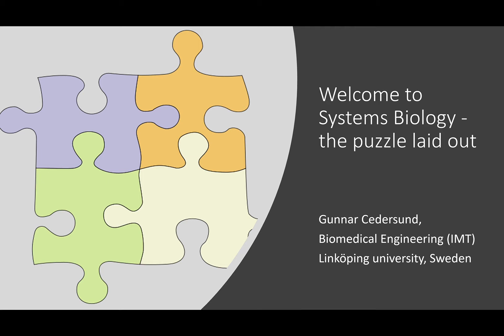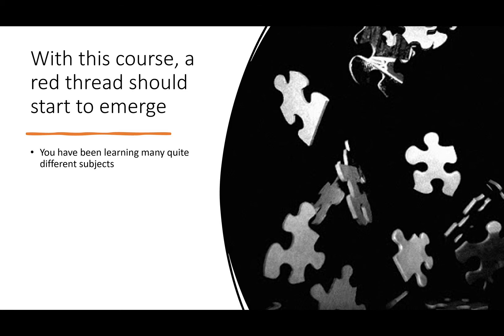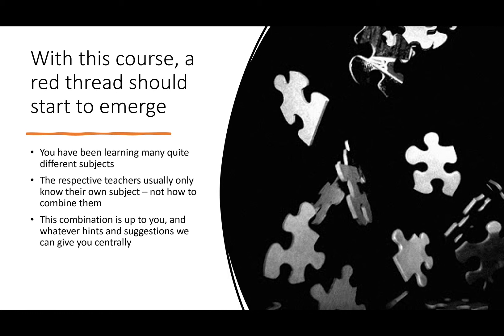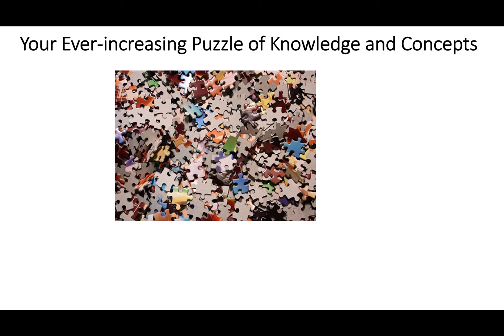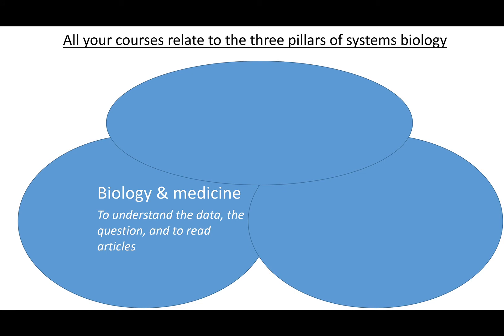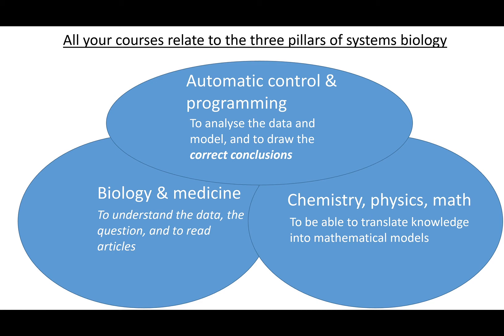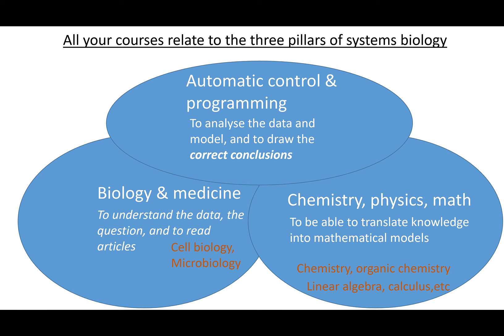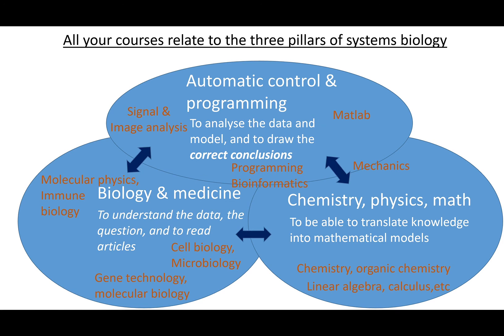Systems biology as a red thread through Engineering Biology-like education programs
This video goes through how systems biology can be used as a way to connect all of the different pieces of knowledge that you gather in cross-disciplinary educations like Engineering Biology, Chemical Engineering, Biomedical Engineering, etc. This video can be viewed either in the beginning of your education, someway further in, e.g. before taking a systems biology course, and also when looking back on what you learned so far, and thinking about how to make use of it. More info about our research group is available here - isbgroup.eu - where you also find links and information to some of courses in systems biology that we have created, where you can learn more hands-on knowledge about the subject.